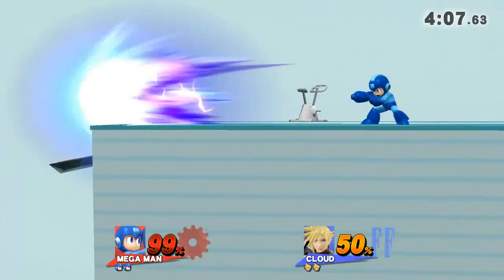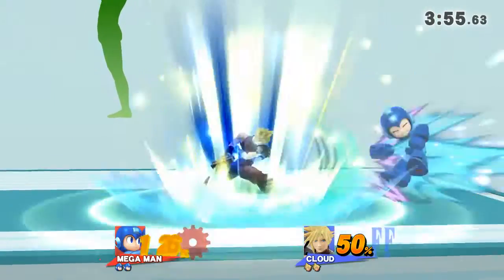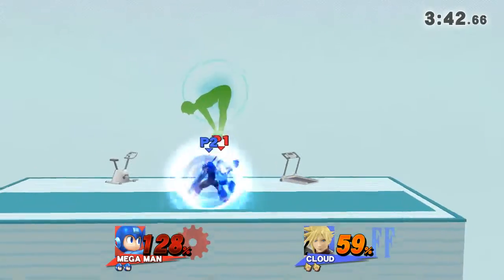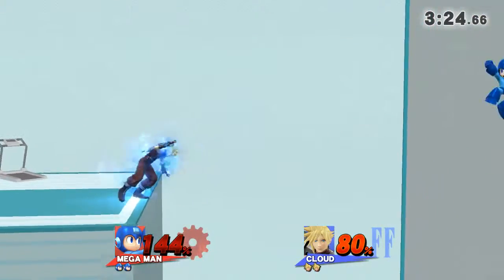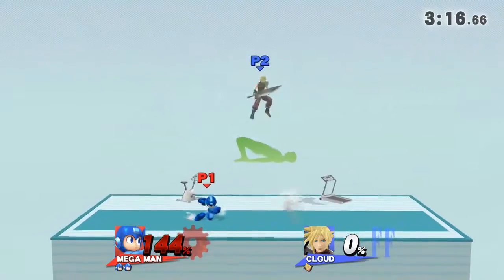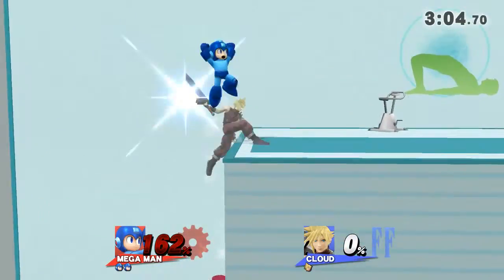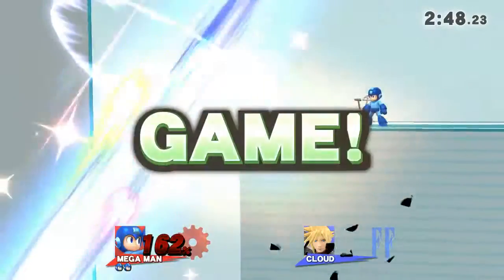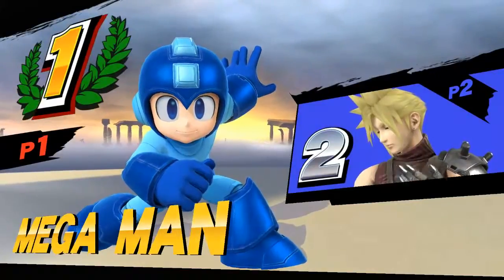SSB4 Glory - Mega Man #9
Mega Man, Cloud